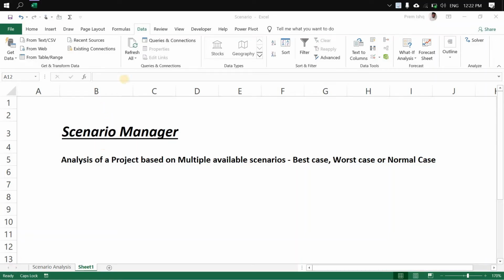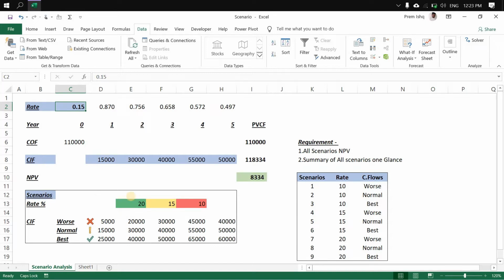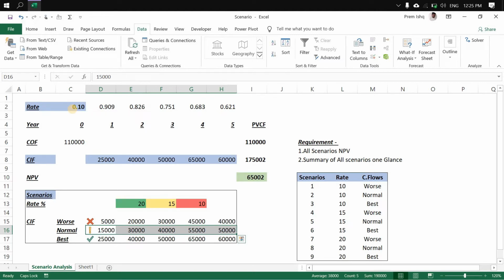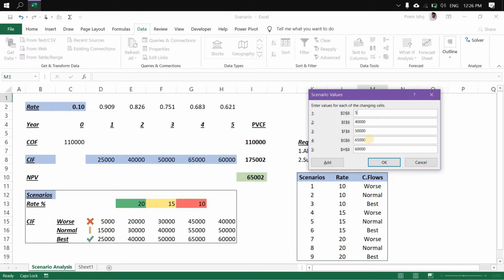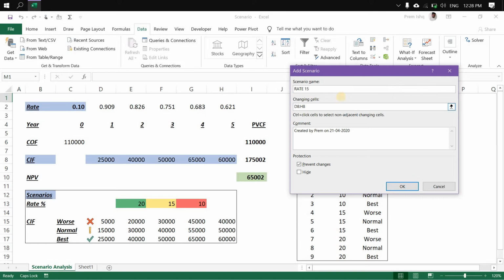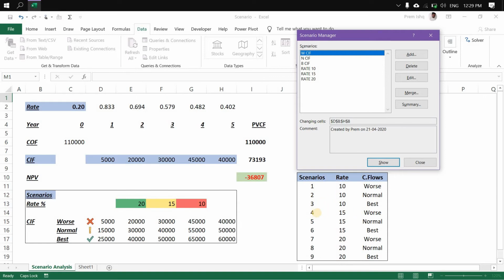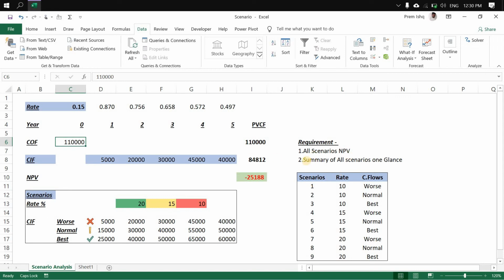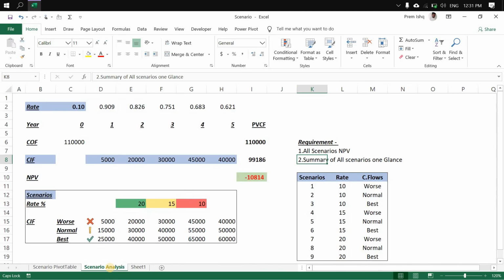How to Use Scenario Manager in Excel ? Scenario Analysis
What is Scenario Analysis and How to use it for Evaluating under various scenarios.

We have made a simple video to explain it w.r.t NPV of project.